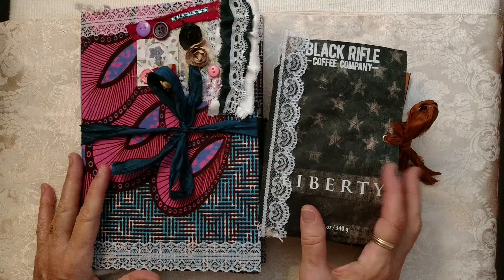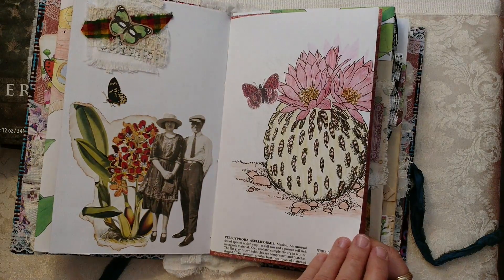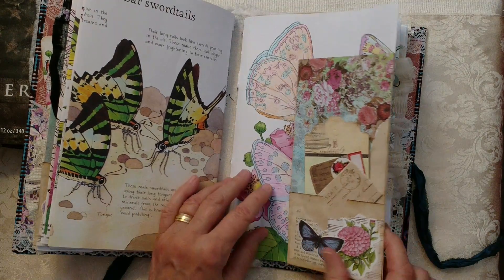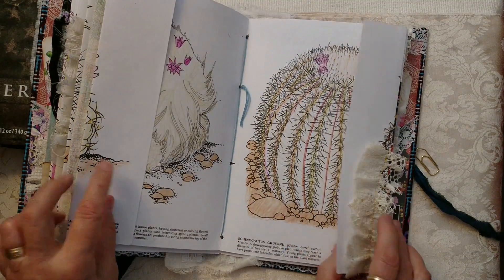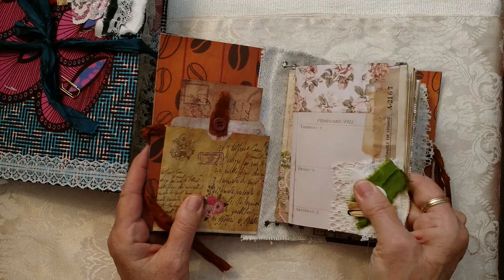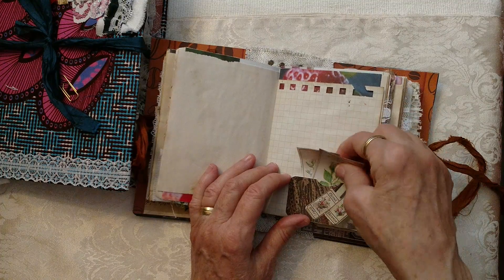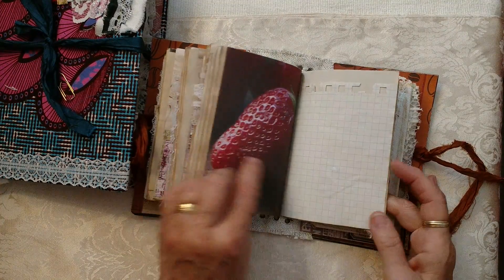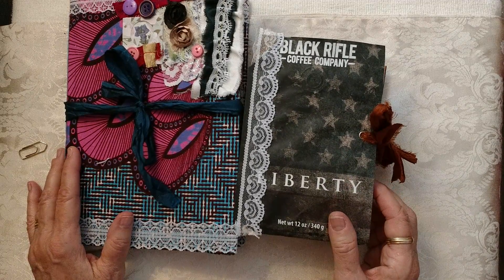How I Made A Journal Using A Coffee Bag & A Journal From Coloring Pages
Hi everyone, thank you for being here.  Today I made a journal from my favorite coffee bag.  My favorite coffee which I was gifted at Christmas.  My 2nd journal I made was from coloring pages of a craft book.  Enjoy,  Carol xo

Please visit my etsy shop to see the journals I have for sale: